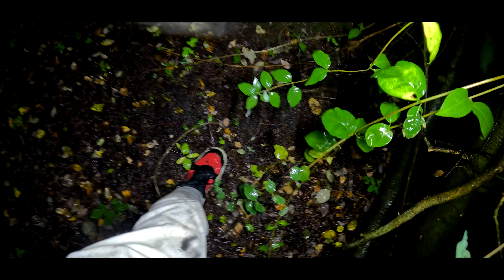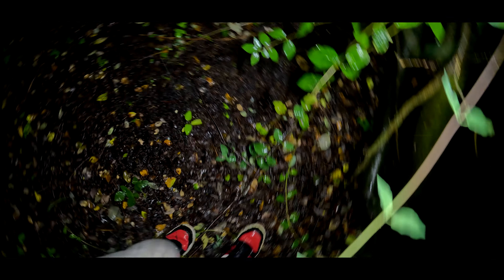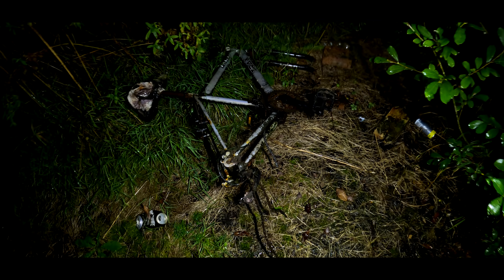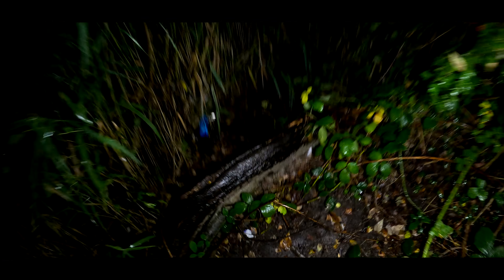Looking For Abandoned Cars Hidden In Yorkshire Swamps - Abandoned Places | Abandoned Places UK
What You See In This Channel Is Sometimes Very Dangerous!
So Do Not Attempt To Copy Anything You See At Risk To Your Own Health